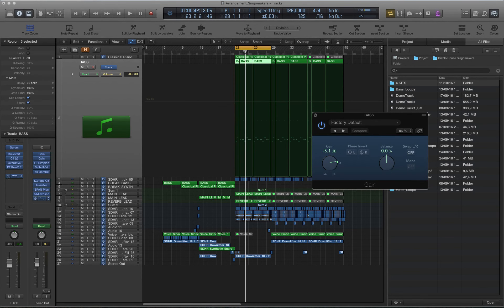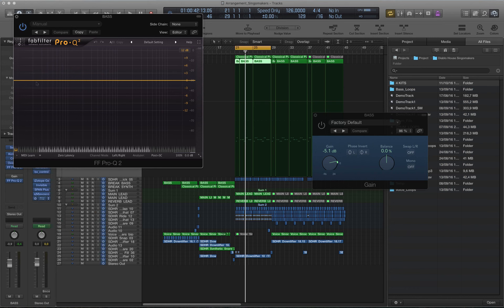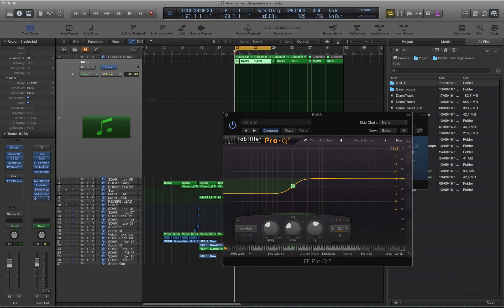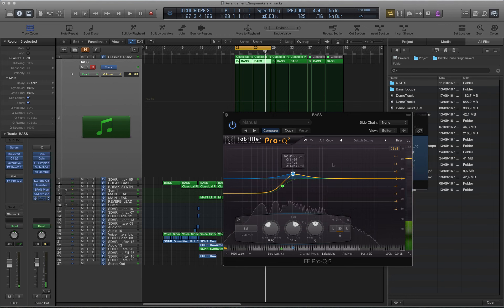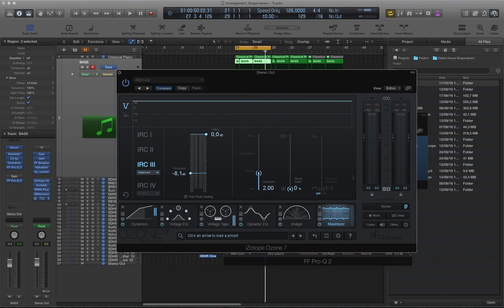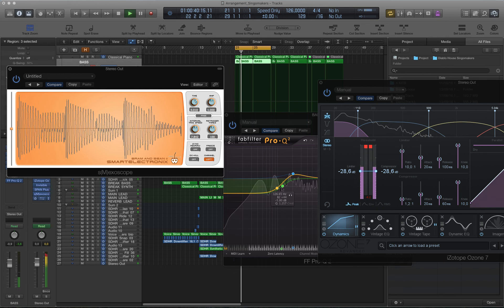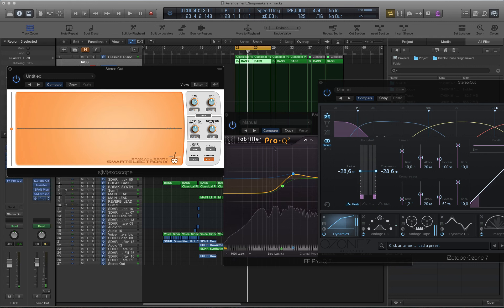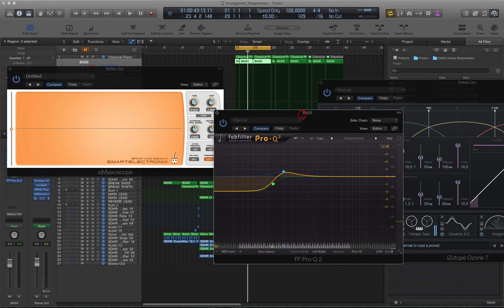[Singomakers] Mastering - Low End EQ Trick